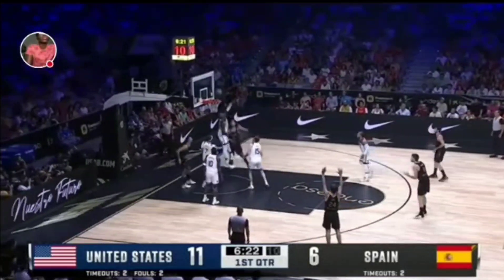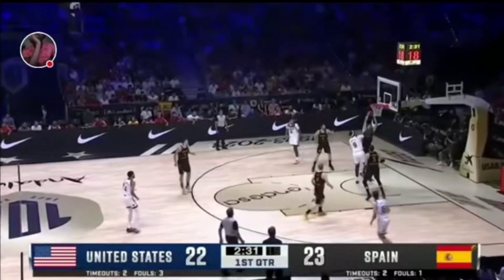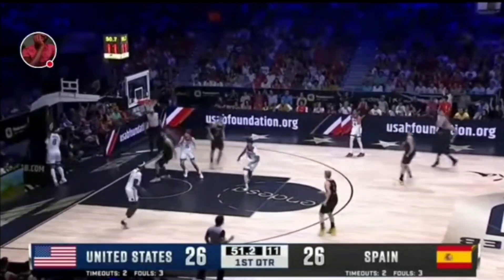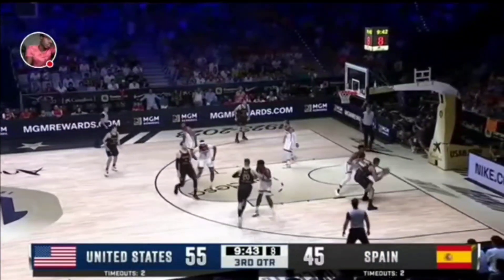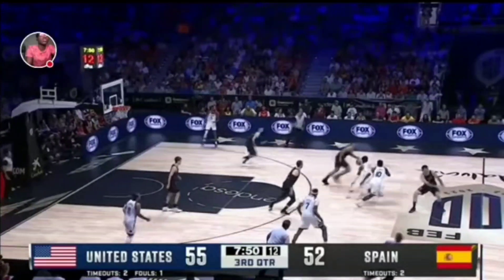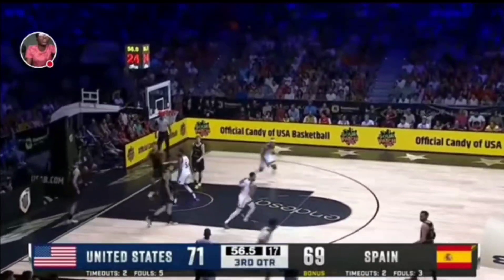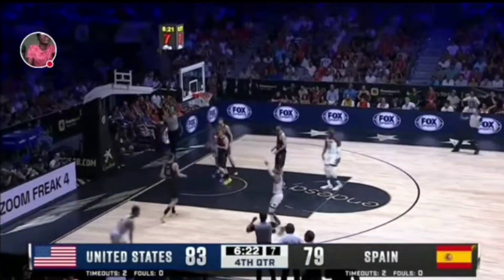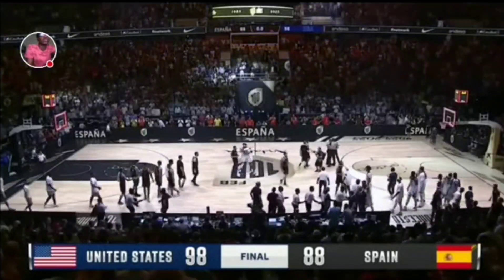Reacting to Team USA vs Team Spain. (Jalen Bruson carried USA).